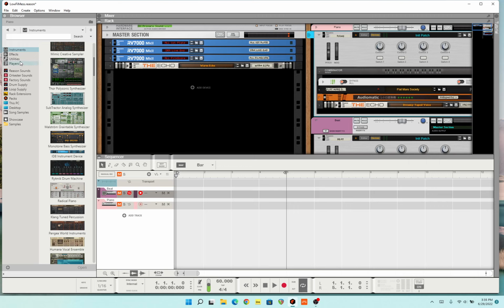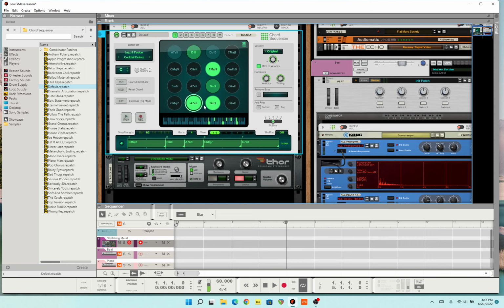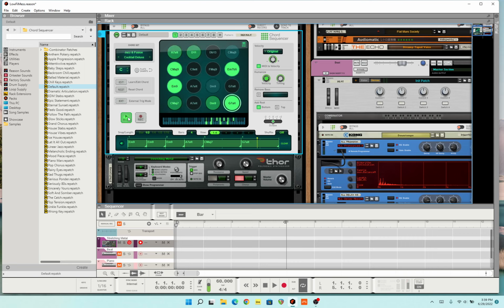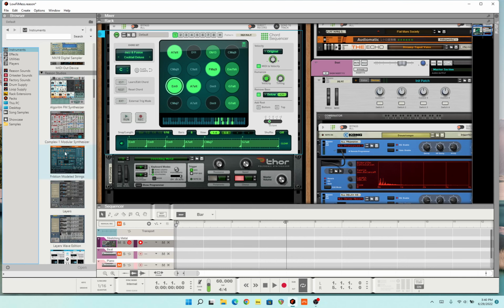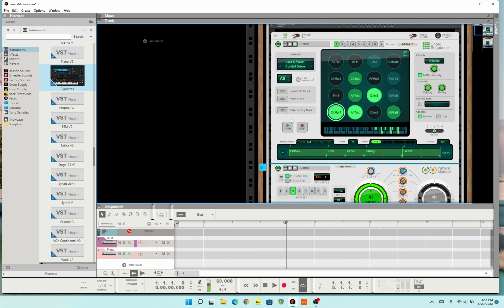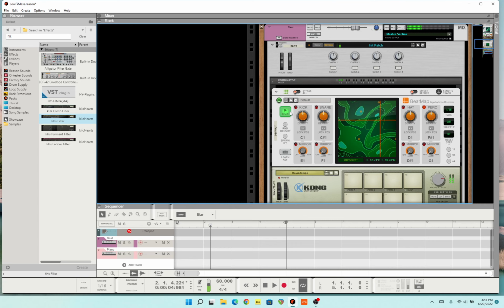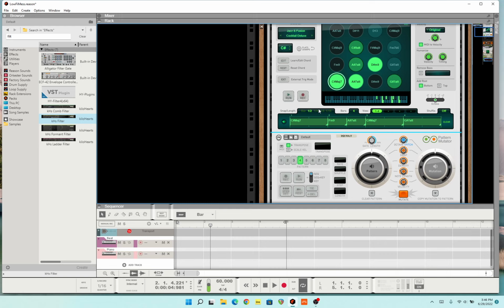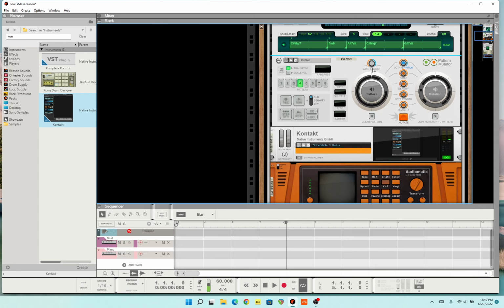New Chord Sequencer player for Reason 12!!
I'm demoing the new Chord Sequencer for Reason, kinda cool.